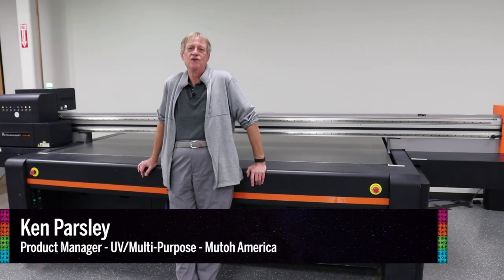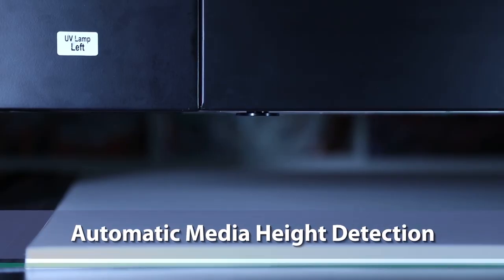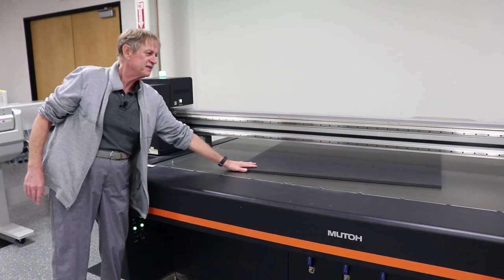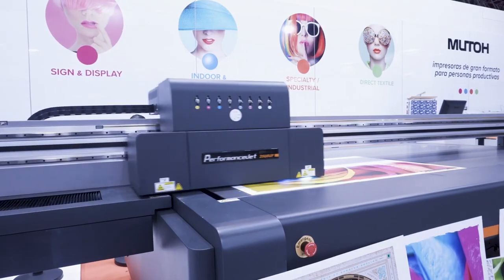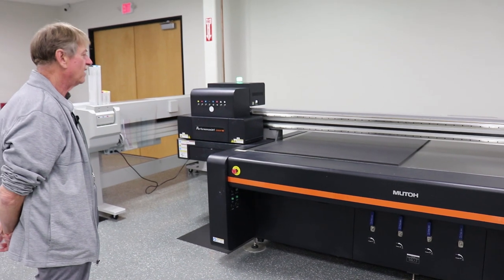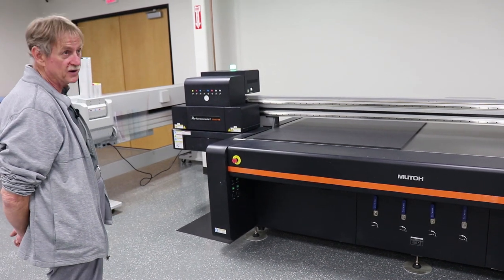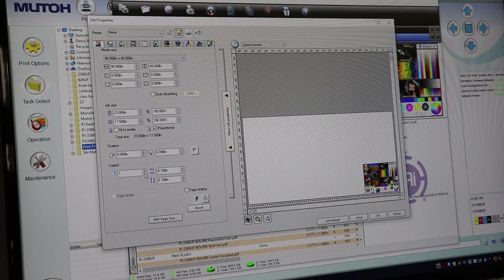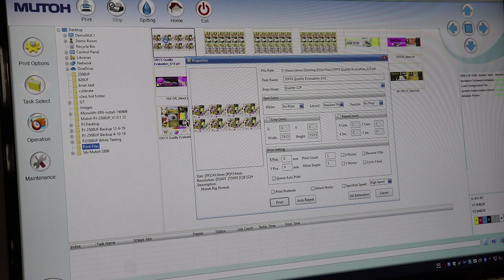PerformanceJet 2508UF Demo Video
Ken Parsley, Product Manager of Mutoh America's UV/LED and Multi-Purpose line of printers, demo's the 4'x8ft PerformanceJet 2508UF true flatbed printer.